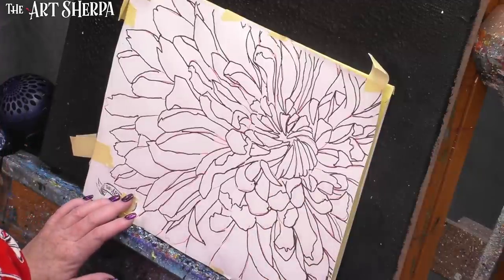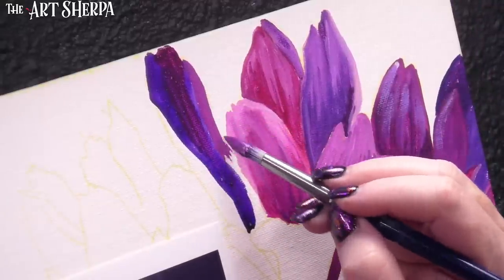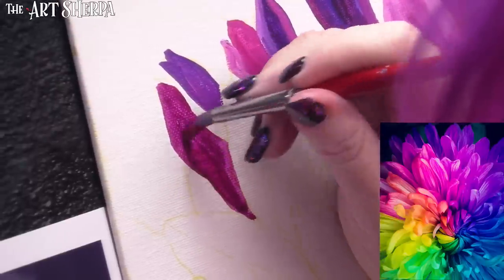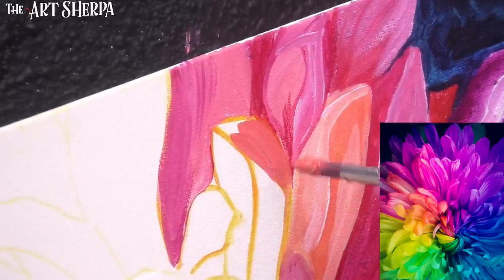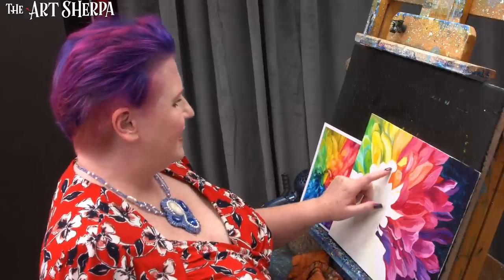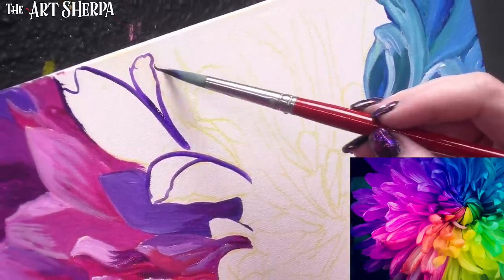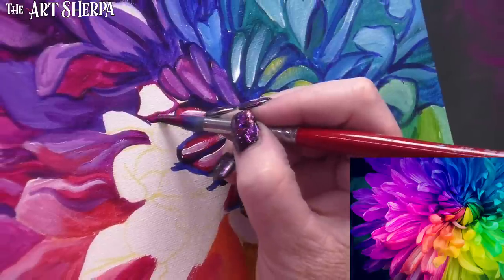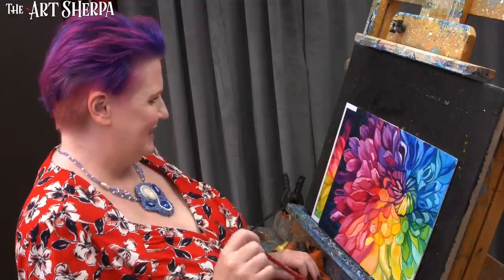Rainbow Flower acrylic painting tutorial step by step Live Stream | TheArtSherpa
Learn better Acrylic Techniques step by step to paint a colorful chrysanthemum. Live streaming Acrylic simple painting lesson for new artists Fully guided YOU CAN PAIN THIS with

***Cadmium Red Light: PR 108
OR
Tint white

11x14

MY EASEL
Best European Easel *OS3
Jack Richeson La Vara Easel, Table Top